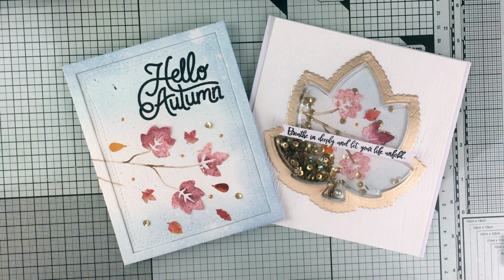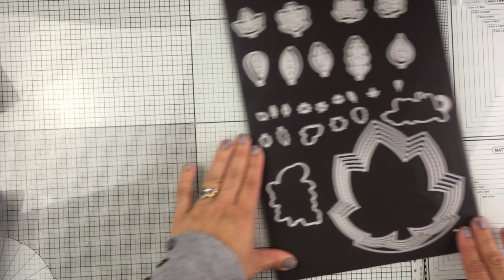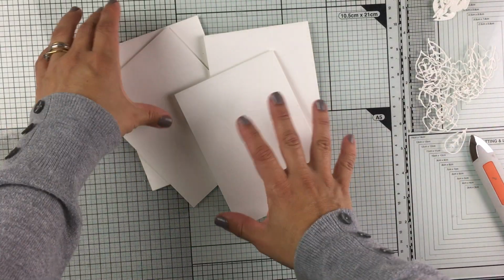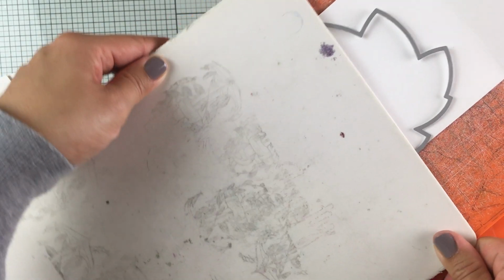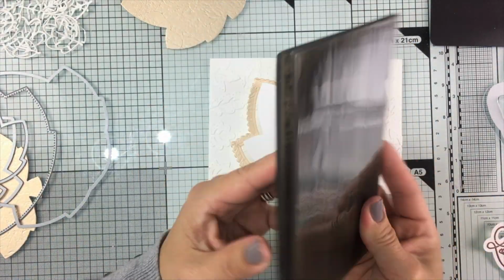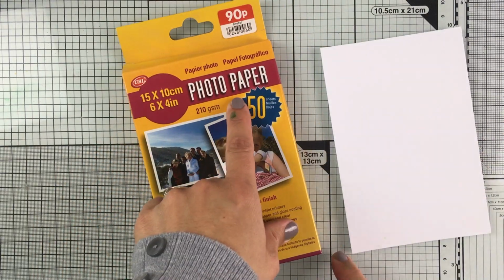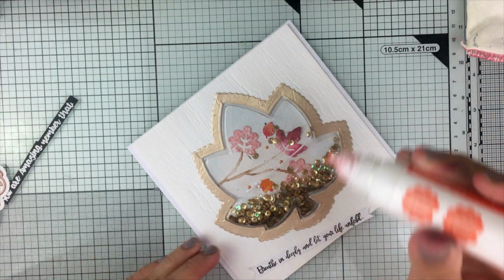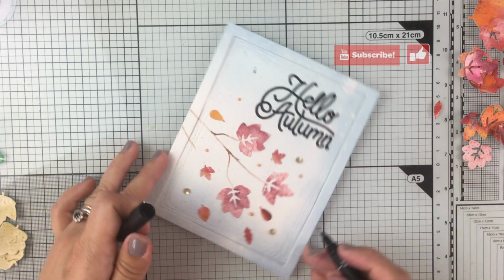3 ways with Tonic Craft kit #12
• Tonic Craft Kit - Monthly Subscription

• RESERVE Tim Holtz Sizzix LUMBER 3D Texture Fades Embossing Folder 662718

• Simon Says Stamp WONKY RECTANGLES Wafer Dies SSSD111714 Cherished

• Silhouette Pick-Me-Up Tool, Translucent
[ Amazon UK ]

• Tonic LIGHT MIST SPRAY BOTTLE Nuvo 2 Pack 849N

• Tim Holtz Distress Ink Pad TUMBLED GLASS Ranger TIM27188

• Ranger Tim Holtz Distress Ink Pads, Mini, Tumbled Glass by Ranger
[ Amazon UK ]

• Tim Holtz Distress Ink Pad CHIPPED SAPPHIRE Ranger TIM27119

• Ranger DIS-27119 Tim Holtz Distress Ink Pad, Chipped Sapphire by Ranger
[ Amazon UK ]

• Tonic Nuvo Aqua Flow Collection x 16 Pens
[ Amazon UK ]

• Tonic Studios Nuvo Aqua Flow Water Brushes (2 pack)
[ Amazon UK ]

• Tonic Studios Nuvo Aqua Flow Pens – Spring Meadow – 893N
[ Amazon UK ]

• Tonic Studios Nuvo Aqua Flow Pens – Autumn Woodland – 890N
[ Amazon UK ]

• Tonic Studios Nuvo Aqua Flow Pens, Multi-Colour, 21.59 x 10.16 x 1.27 cm
[ Amazon UK ]

[ Amazon UK ]

[ Amazon UK ]

[ Amazon UK ]

• Tim Holtz Travel Stamp Platform
[ Amazon UK ]

• Tonic studios Tangerine a4 die cutting machine set with plates
[ Amazon UK ]

• Tonic Studios 352e A3 Glass Cutting Mat, White/ Green
[ Amazon UK ]

• Simon Says Clear Stamps SKETCH LOTUS FLOWERS sss101867 Friendly Frolic